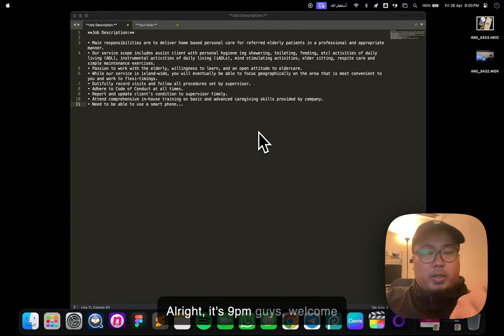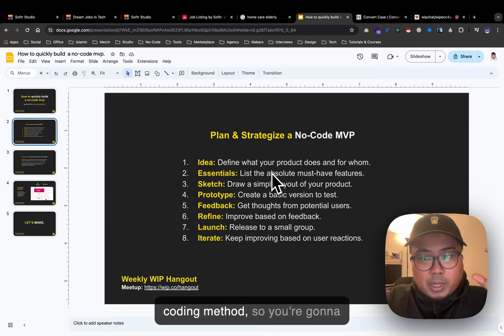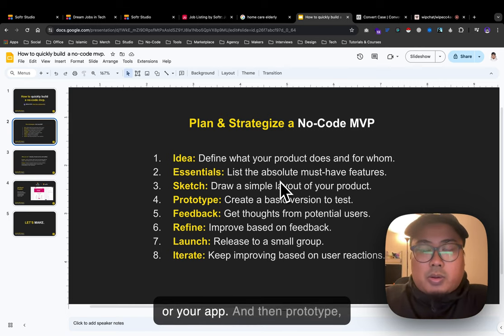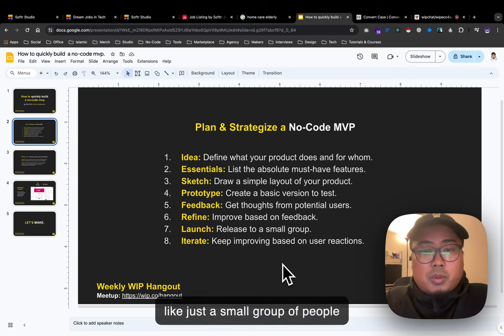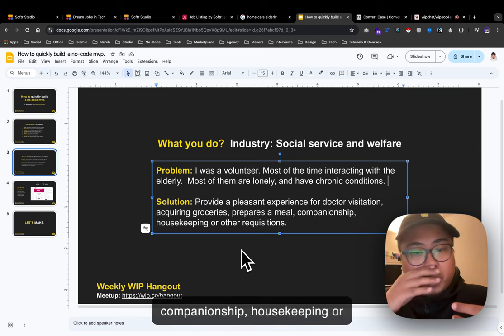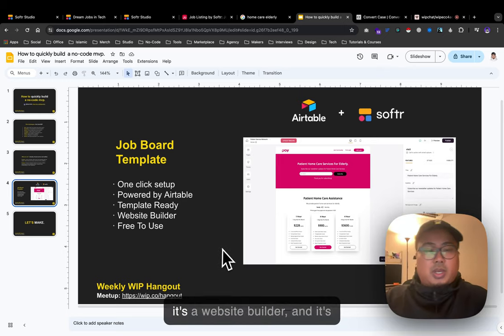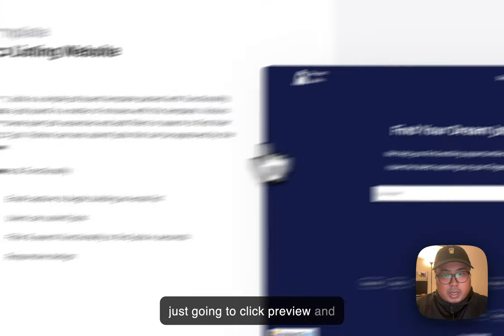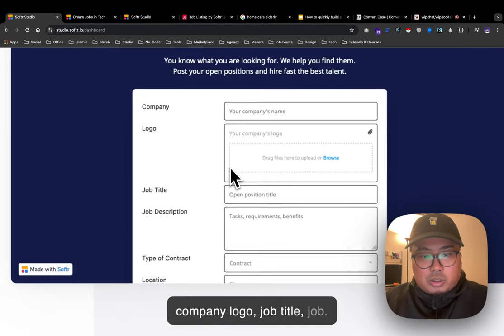How to quickly build a no-code mvp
PS: Video is short because my memory was full in my laptop but you can ask me anything in the comments below. I'm using screen studio to record and signed up Softr now to get a discount

Serial Entrepreneur + Indie-Maker + Influencer + Producer + Professional Yo-Yo Player +  Digital Nomad + Designer & Developer